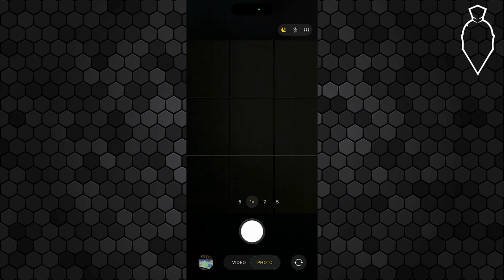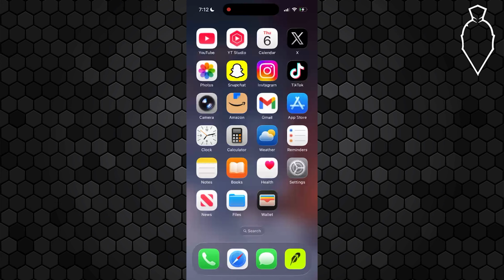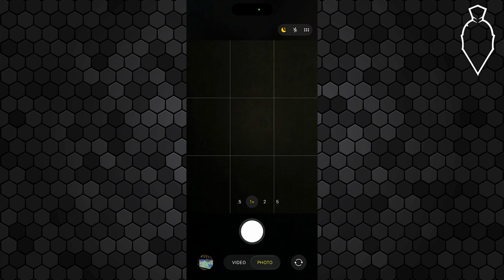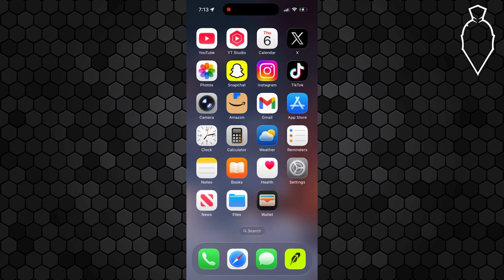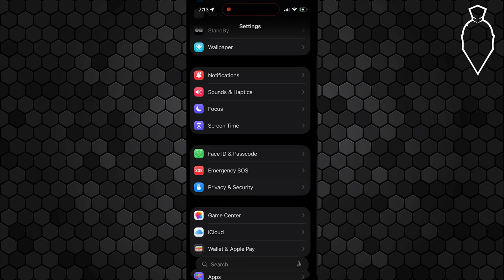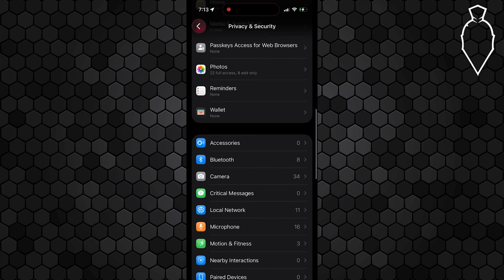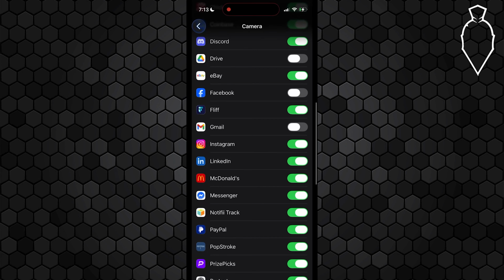How To Fix iPhone Camera Not Working - Full Guide